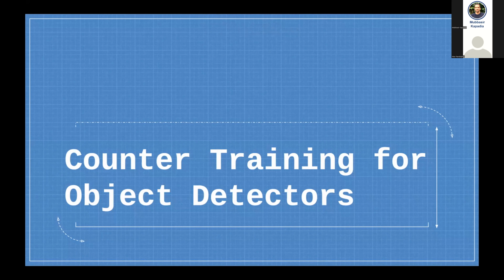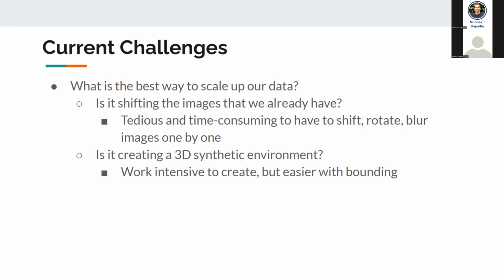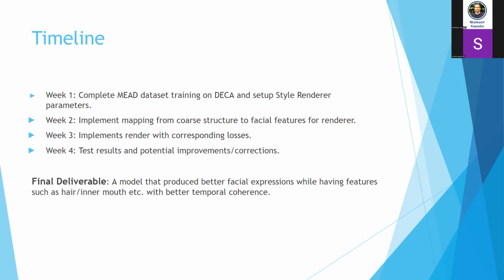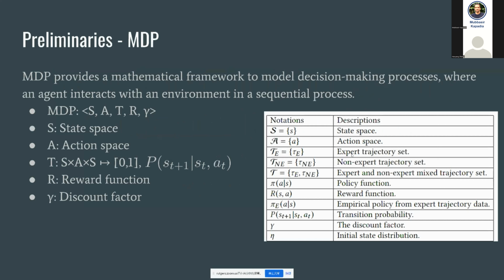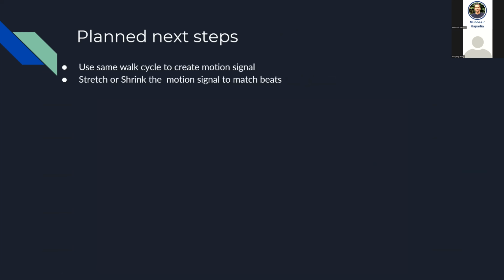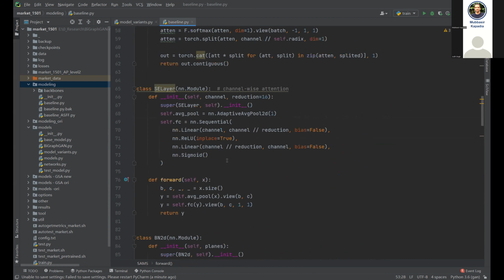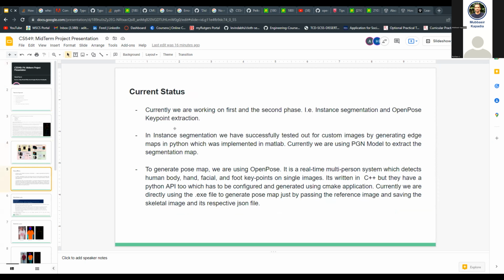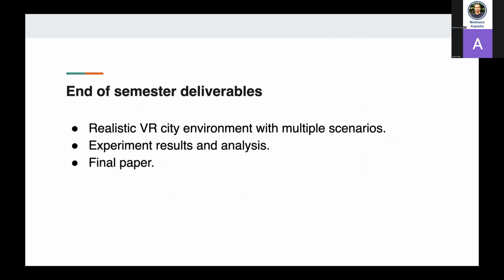Mid-Term Project Presentations